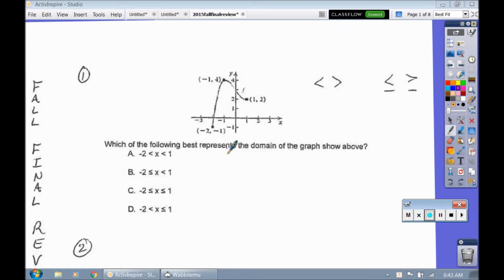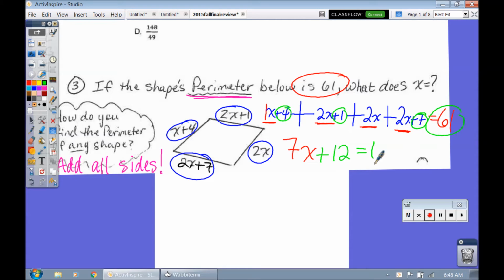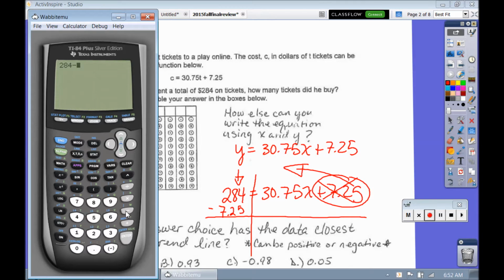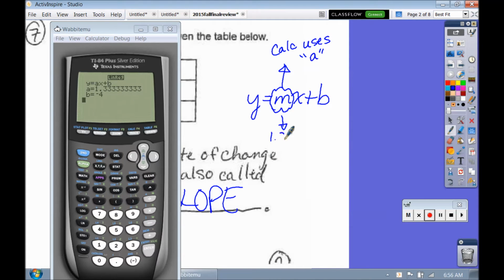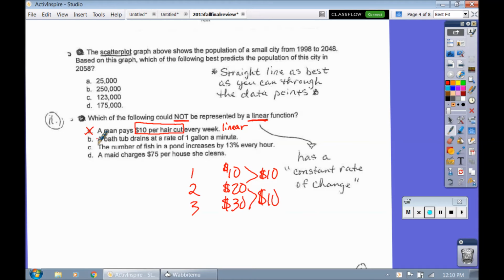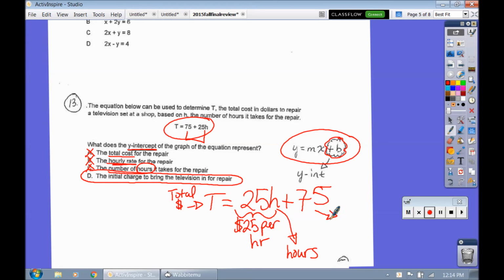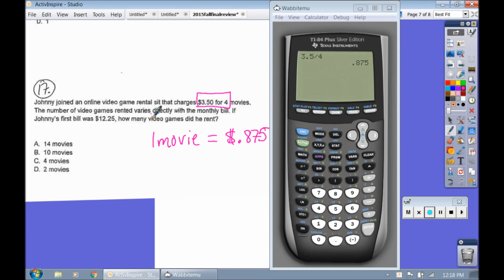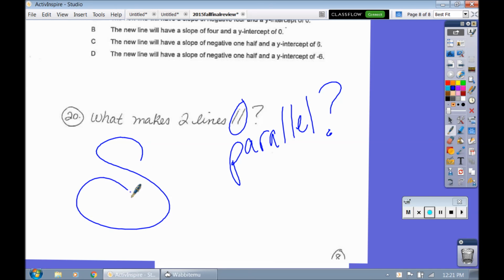2015 Fall Final Review Algebra 1 EOC Practice Problems STAAR TEXAS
Domain/Range Inequalities | Evaluating f(x) functions | Algebra Perimeter | R Correlation Coefficient Strength | Solving Inequalities | STAT EDIT STAT CALC L1 L2 Slope (Rate of Change) | Trends | At Least | Scatterplots | Linear Descriptions | y = mx + b | Meaning of a y-intercept | Direct Variation | Linear Transformations